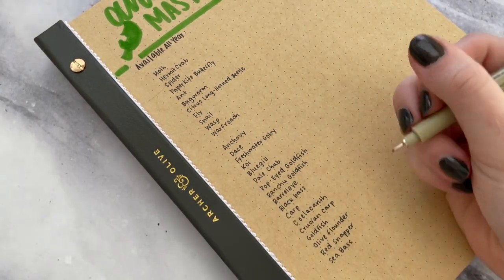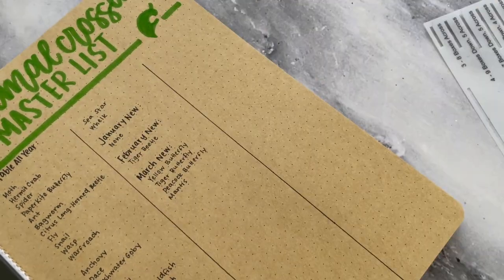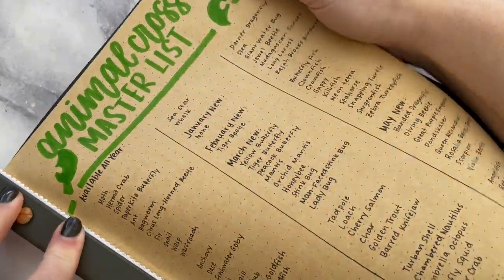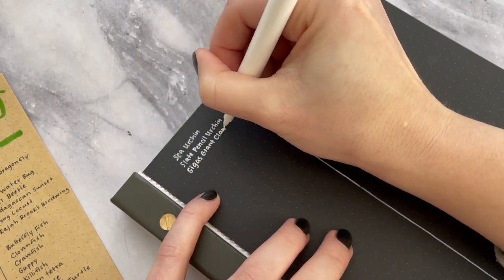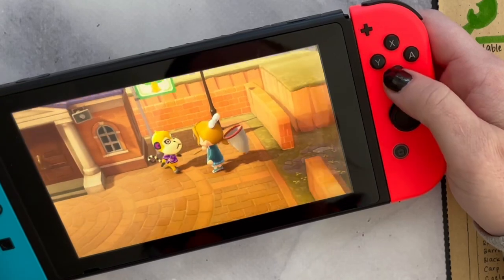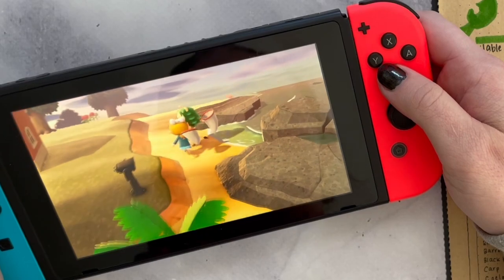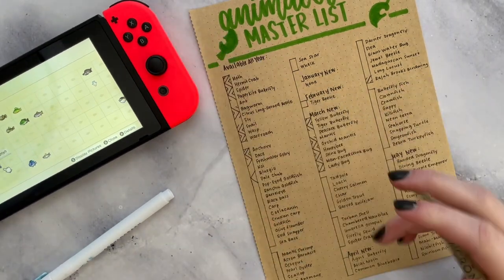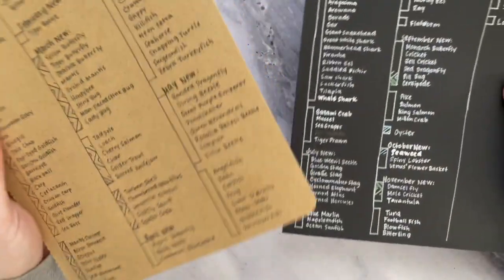Animal Crossing Master List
So sorry this is coming out late but I hope you like the video!

Tools Used:
Archer and Olive B5 Neopolitan Notepad